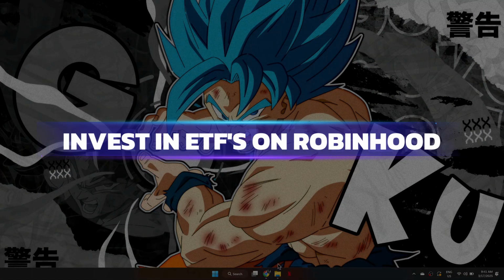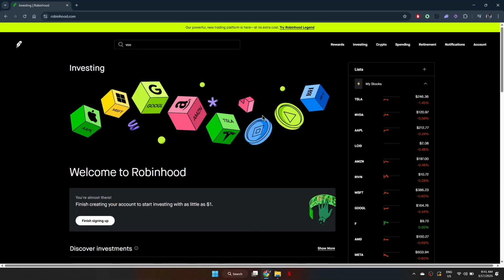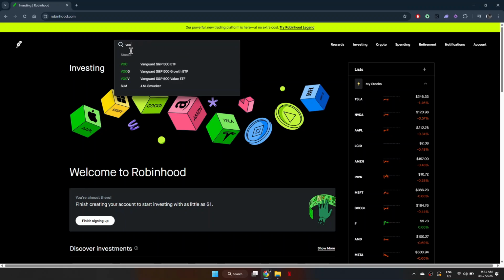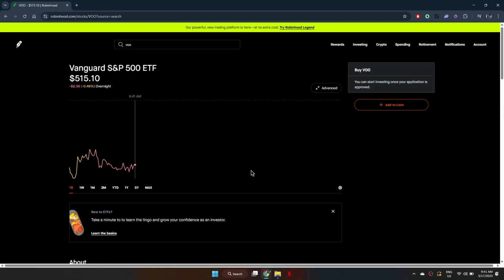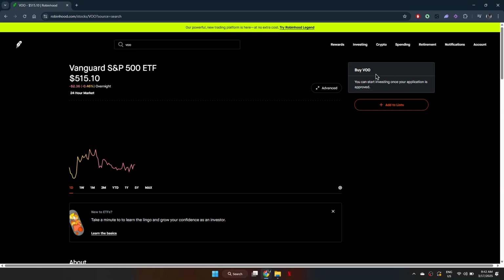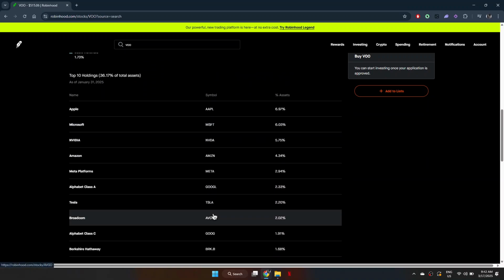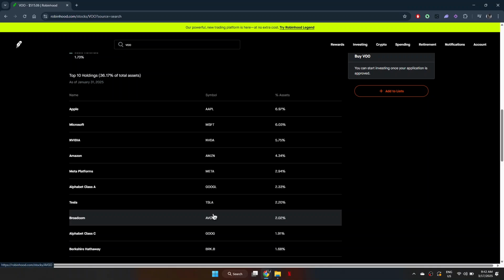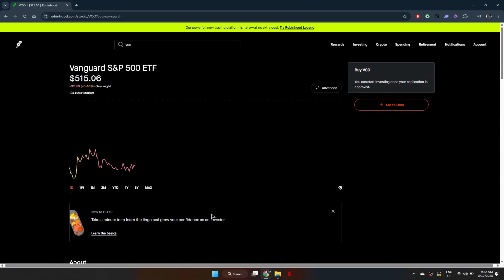How To Invest In ETFs On Robinhood | Buy ETFs On Robinhood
In this video, I’ll show you how to invest in ETFs on Robinhood step by step. Whether you're a beginner or looking to diversify your portfolio, I'll guide you through the process of buying ETFs easily.